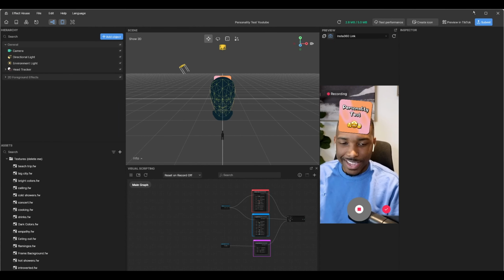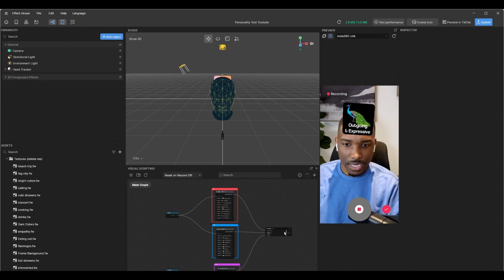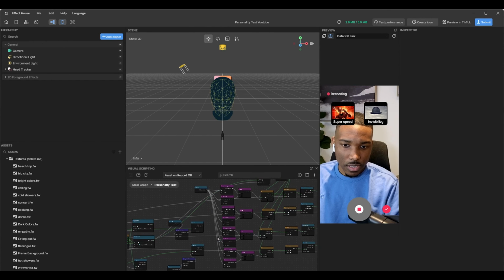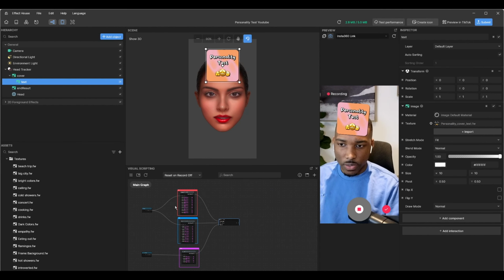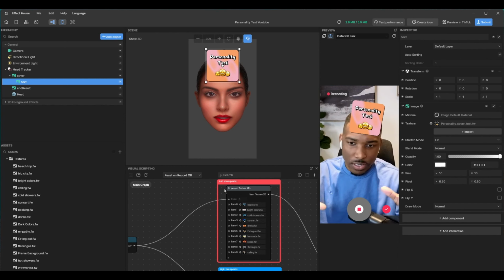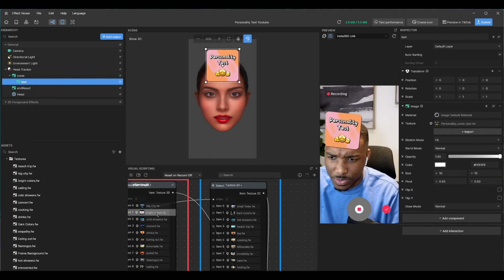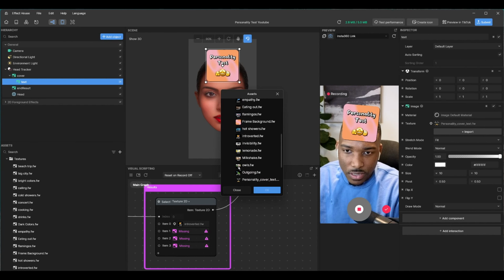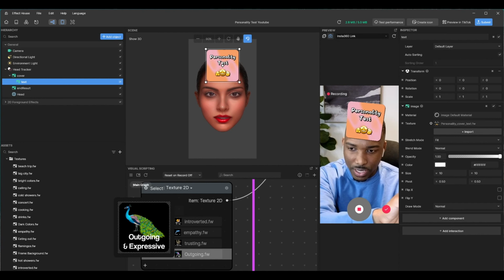VIRAL Personality Test Template (Effect House)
It's time! I've finally made the template for my Viral Personality Test effect🏡

💬 Do you have any tutorial requests? Drop them in the comments!